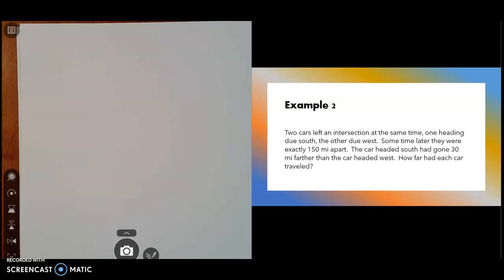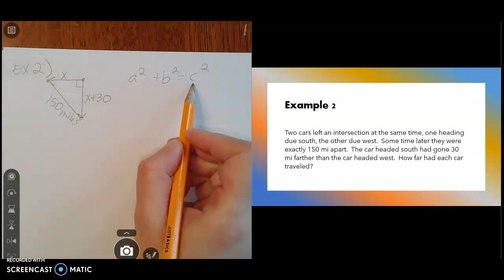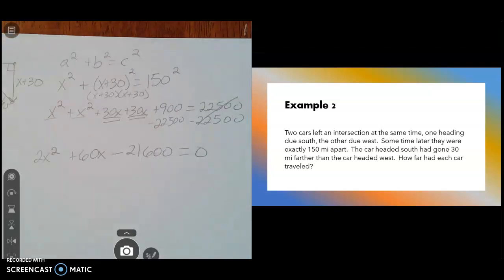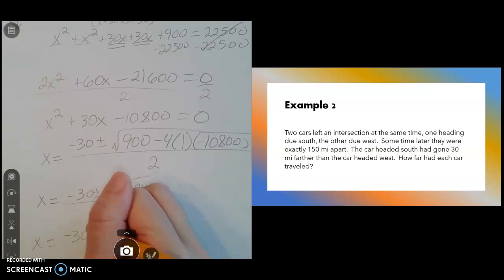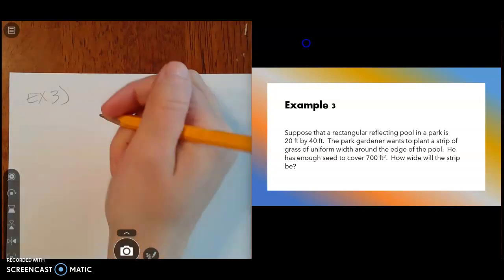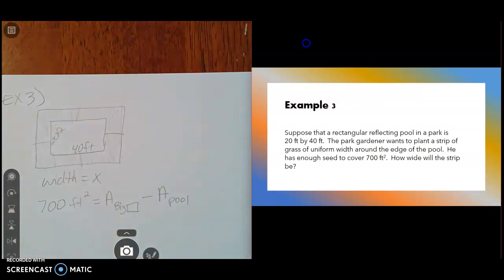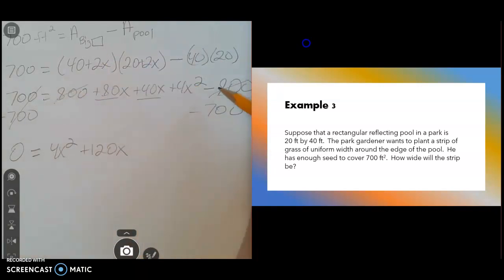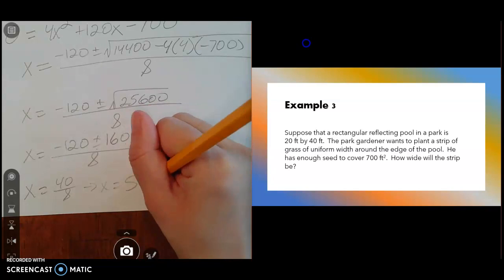11.5 C - Pythagorean Theorem and Area Applications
Lesson video on Pythagorean Theorem and Area Applications of solving quadratic equations.